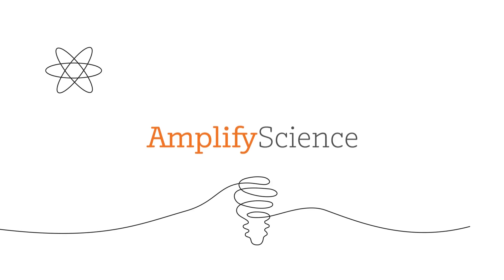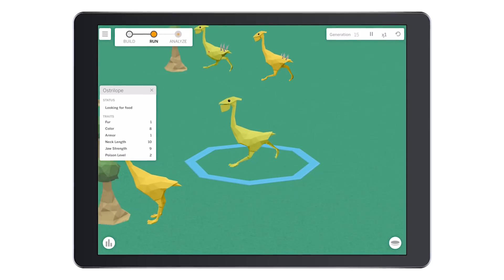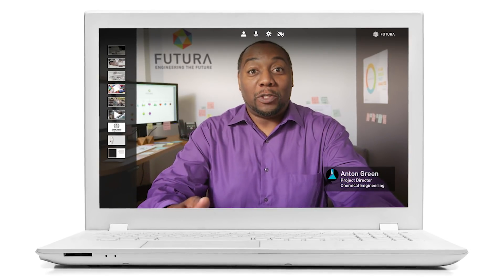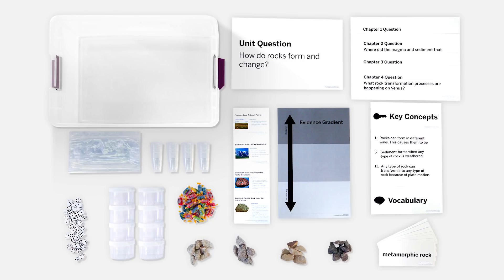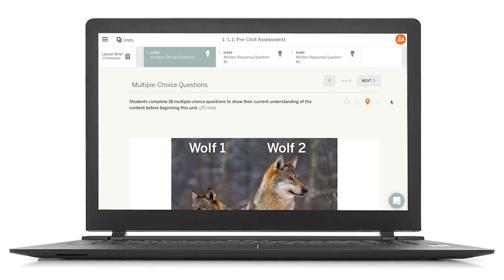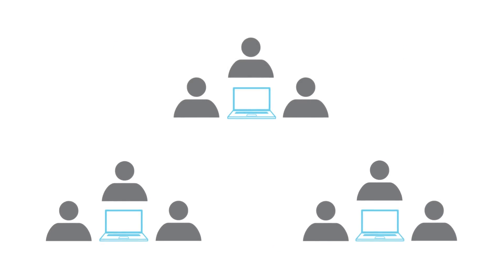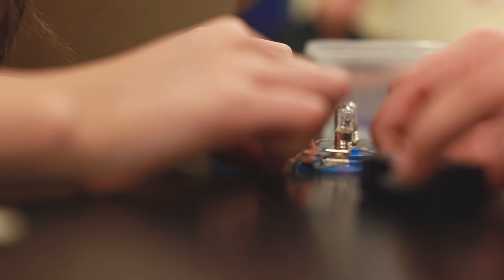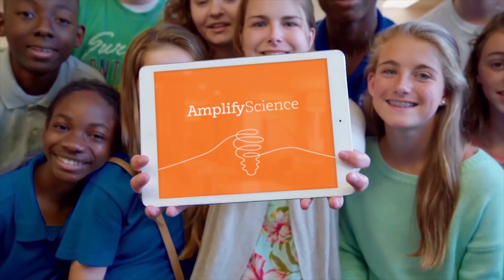Amplify Science for grades 6-8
Immerse K-8 students in science and engineering.

Our breakthrough curriculum inspires students to read, write and argue like scientists to gain a better understanding of the world, as they gain the skills needed to master the NGSS.